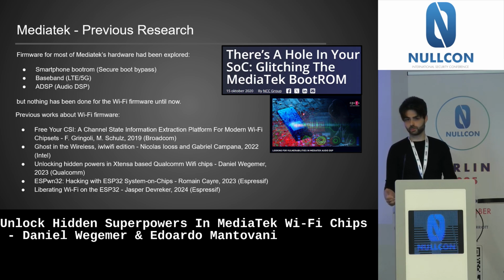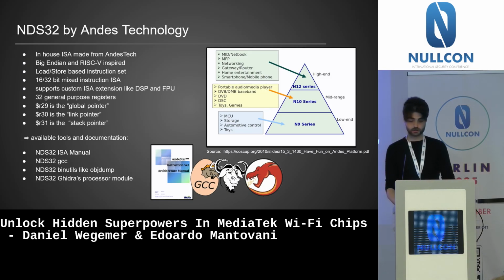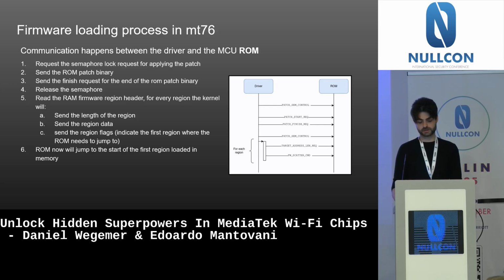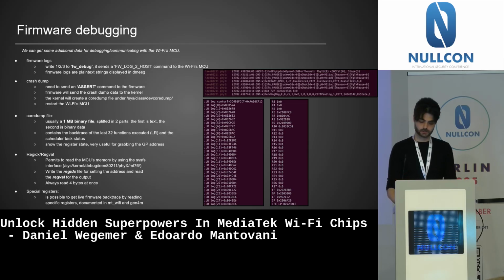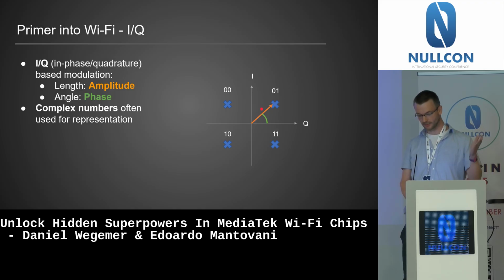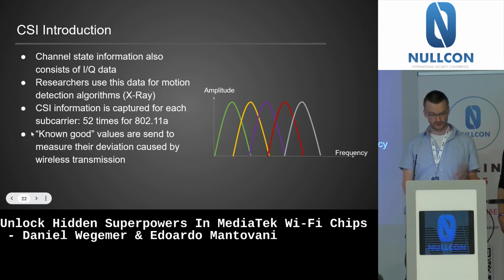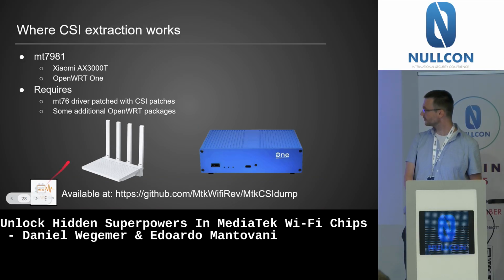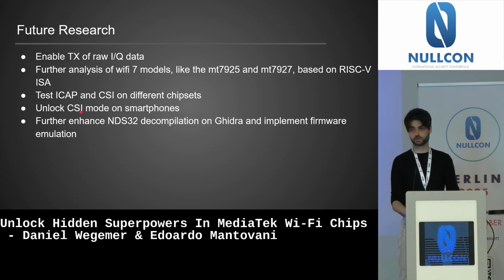NullconBerlin2025 | Unlock hidden Superpowers in MediaTek Wi-Fi Chips by Daniel and Edoardo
Speaker: Daniel Wegemer and Edoardo Mantovani
Talk Title: Unlock hidden Superpowers in MediaTek Wi-Fi Chips

Mediatek Wi-Fi chips are widely used, powering everything from smartphones and routers to IoT devices and notebooks. Despite their broad use, their internal firmware workings, particularly on the NDS32 architecture, have remained largely a black box – until now. This talk dives deep into the reverse engineering of Mediatek's Wi-Fi firmware, providing a look behind the curtain of proprietary technology.

We'll detail our journey of demystifying the NDS32 architecture, overcoming significant hurdles like undocumented hardware peripherals enforcing CRC32 integrity checks, and successfully descrambling firmware protected by XOR ciphers. Learn how we developed novel techniques to dump protected ROMs, even on hardware with restricted debug access.

Beyond just analysis, we demonstrate how to unlock powerful, previously inaccessible features such as raw I/Q data streaming (ICAP mode) and Channel State Information (CSI). To empower the community and pave the way for new Wi-Fi security research and custom firmware development, we are releasing a suite of open-source tools. These include firmware parsers, patchers, a ROM dumper, an automatic descrambler, and utilities for interacting with the newly discovered low-level interfaces. Join us as we liberate Mediatek Wi-Fi chips and unleash their hidden potential.